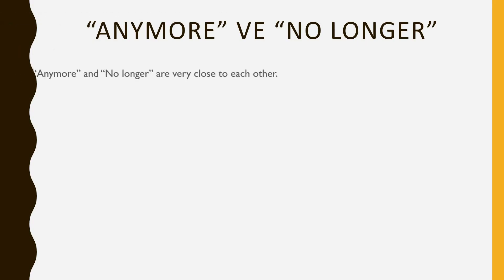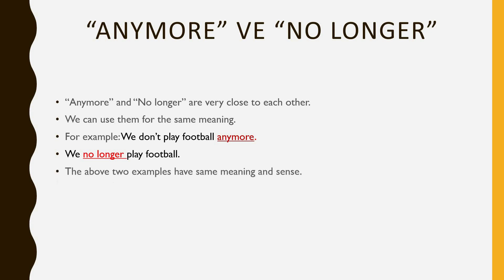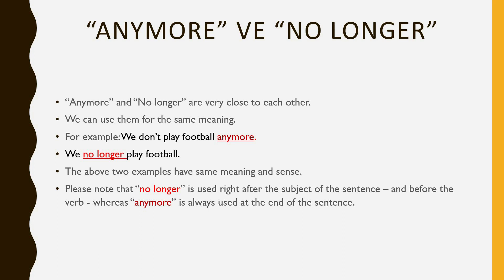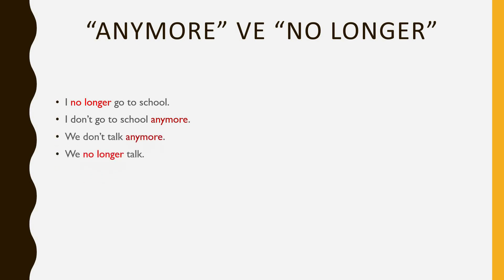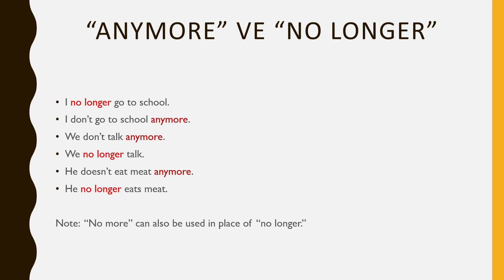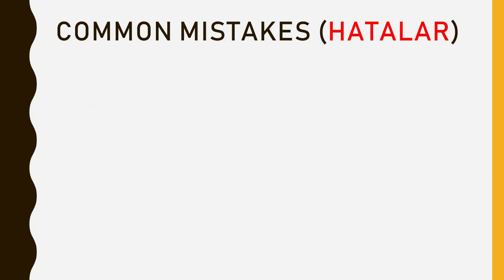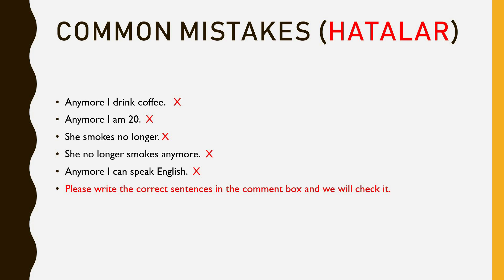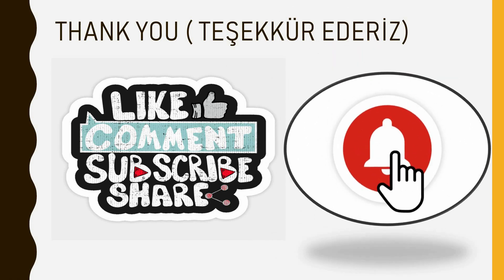İngilizce Dersi - Learn English - Farklılık Serisi | Anymore ve No longer | 2. video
This is the second part of the previous video. Here we have explained the similarities between "anymore"  and "no longer".
Aliexpress links here:
Our microphone